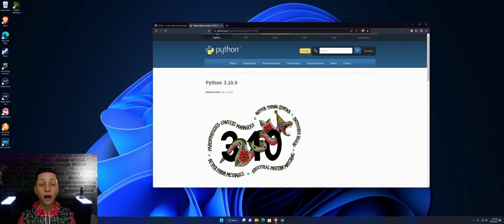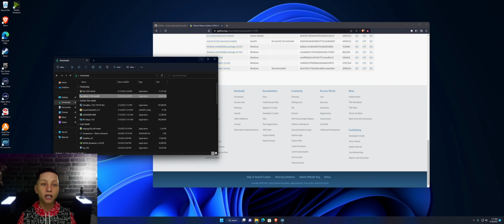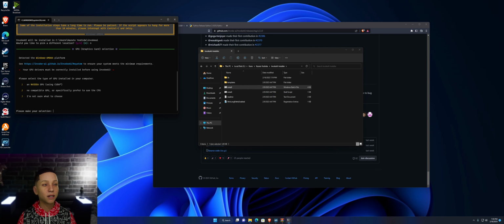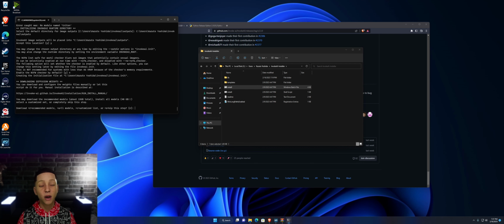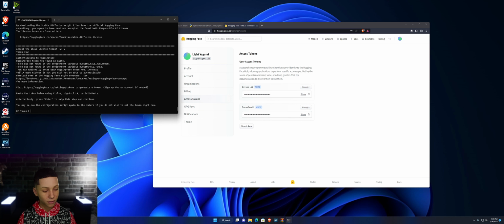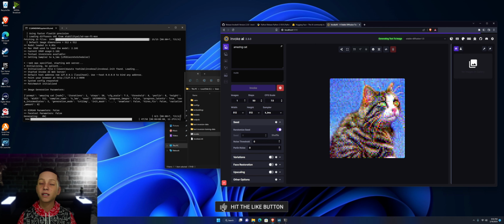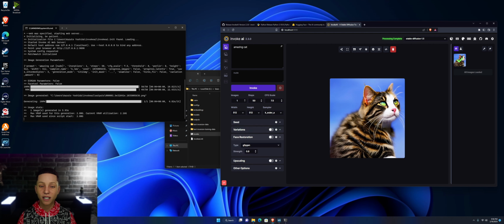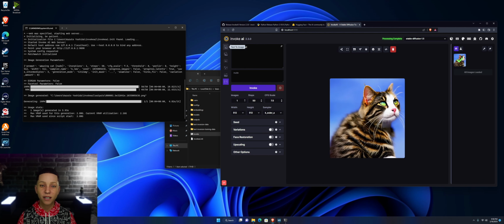Unlock the Magic of AI: Installing invokeAi!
In this video, we will demonstrate the process of installing both invokeAI an AI Art Generator, that is similar to Stable Diffusions Automatic1111 Let's get into it ^_^

Please forgive the audio I'm still learning😅